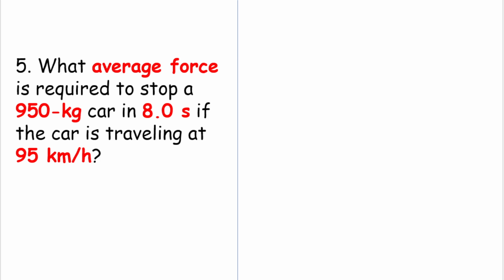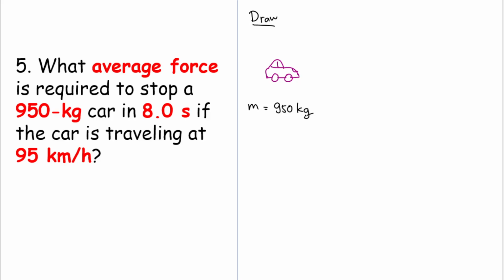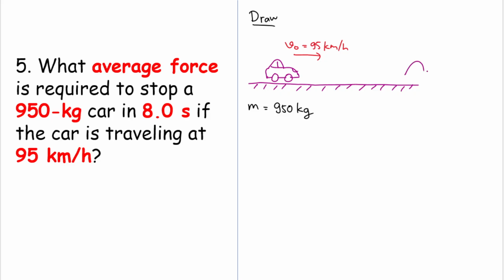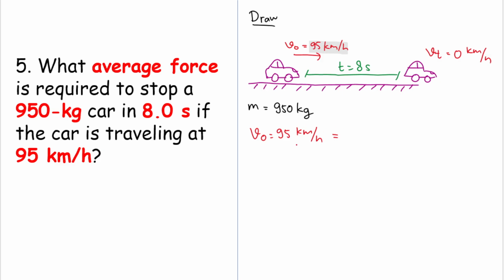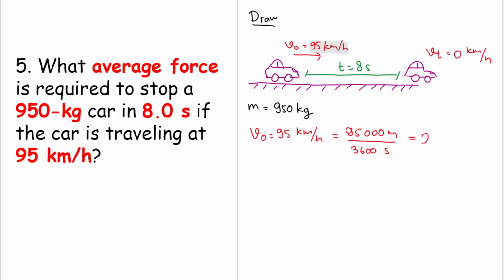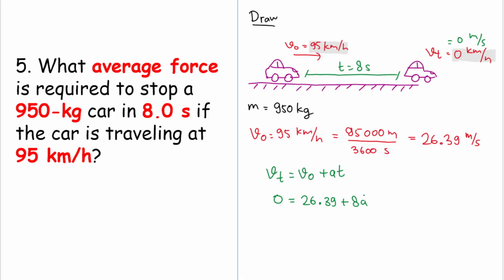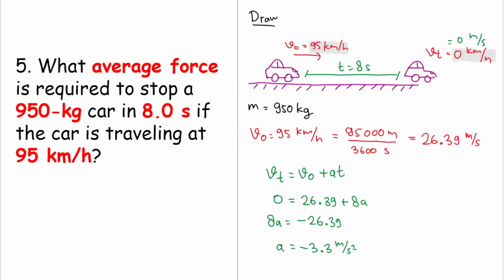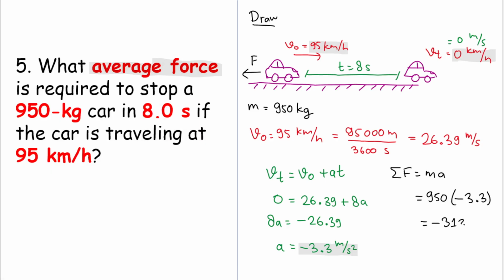[Giancoli 4.5] What average force is required to stop a 950-kg car in 8.0 s if the car is traveling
5. What average force is required to stop a 950-kg car in 8.0 s if the car is traveling at 95 km/h?

5. What average force is required to stop a 950-kg car in 8.0 s if the car is traveling at 95 km/h?

5. What average force is required to stop a 950-kg car in 8.0 s if the car is traveling at 95 km/h?

5. What average force is required to stop a 950-kg car in 8.0 s if the car is traveling at 95 km/h?

5. What average force is required to stop a 950-kg car in 8.0 s if the car is traveling at 95 km/h?

5. What average force is required to stop a 950-kg car in 8.0 s if the car is traveling at 95 km/h?

5. What average force is required to stop a 950-kg car in 8.0 s if the car is traveling at 95 km/h?

5. What average force is required to stop a 950-kg car in 8.0 s if the car is traveling at 95 km/h?

5. What average force is required to stop a 950-kg car in 8.0 s if the car is traveling at 95 km/h?

5. What average force is required to stop a 950-kg car in 8.0 s if the car is traveling at 95 km/h?